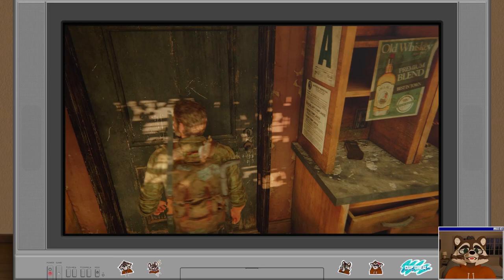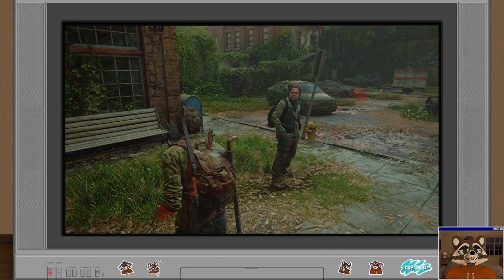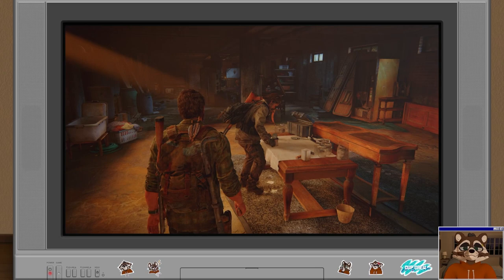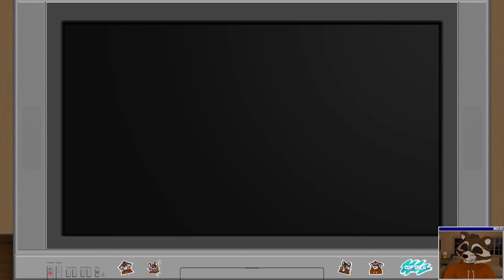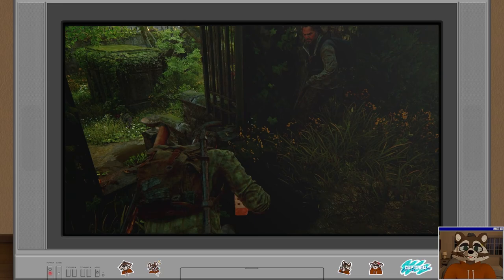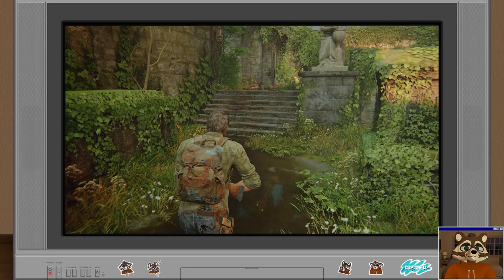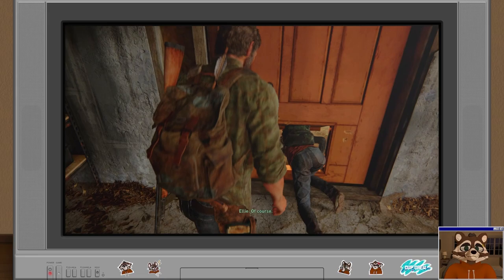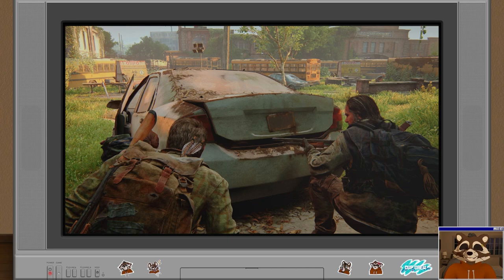Let's Play The Last of Us Part 1 (Grounded) | Part 6 - Lincoln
The Last of Us Part I is a 2022 action-adventure game developed by Naughty Dog and published by Sony Interactive Entertainment. A remake of the 2013 game The Last of Us, it features revised gameplay, including enhanced combat and exploration, and expanded accessibility options. The single-player story follows Joel, who is tasked with escorting the young Ellie across a post-apocalyptic United States and defend against cannibalistic creatures infected by a mutated strain of the Cordyceps fungus. The game includes the expansion The Last of Us: Left Behind, a single-player campaign following Ellie and her best friend Riley.

Development was led by game director Matthew Gallant and creative director Shaun Escayg, who replaced original directors Bruce Straley and Neil Druckmann. Part I was rebuilt to take advantage of updated hardware, requiring new animations, art direction, and character models to align with the vision of the original development team. The visual departments analyzed the original cutscenes and narrative beats to identify crucial storylines and their original direction and purpose. The team expanded upon the gameplay, technology, and accessibility features of The Last of Us Part II (2020), using its game engine and building upon it with the updated technology. The cutscenes feature audio descriptions, for which the developers collaborated with Descriptive Video Works. Part I supports 3D audio, as well as the haptic feedback and adaptive triggers of the DualSense controller.